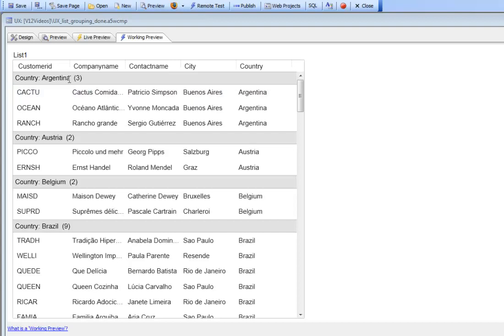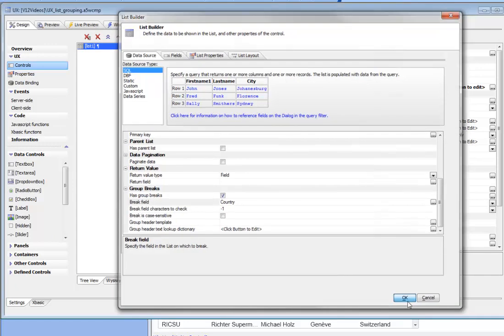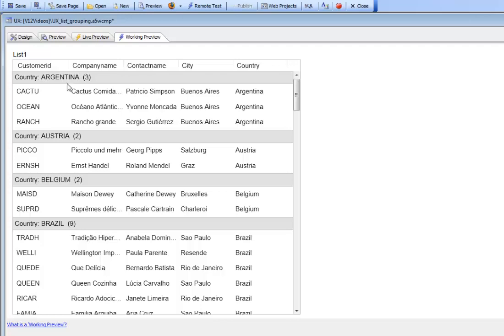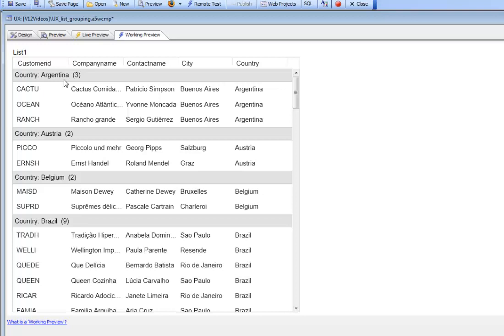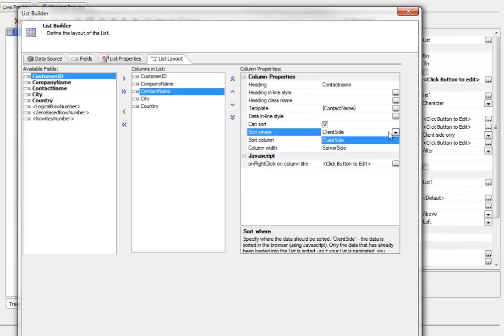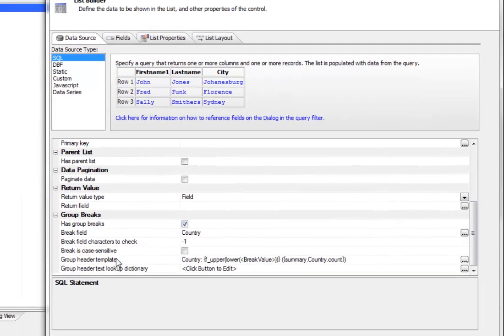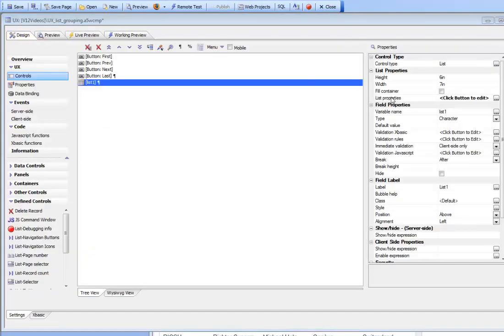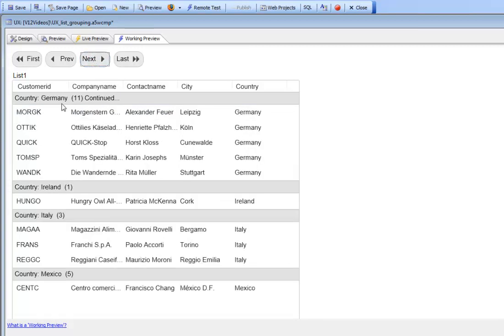AA List Control - Grouping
UXL_V12--18 Alpha Five V12  UX Group breaks  Part 1 and 2

You can insert group breaks into the data that is displayed in a List control. The text shown in the Group Headings can be completely customized and can include summary data (showing for example, the count of the number of records in the group, or the total sales for the customers in the group). (Note: Summary data only available for lists based on SQL data).

In addition, if the List is paginated and you are using buttons to navigate from page to page, you can indicate in the Group Heading if the group is continued from the previous 'page' of data.